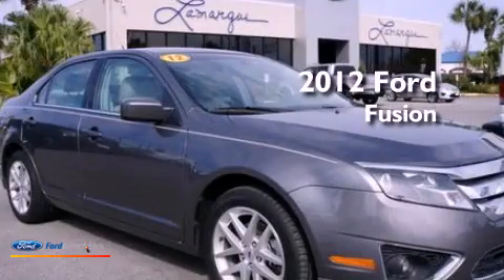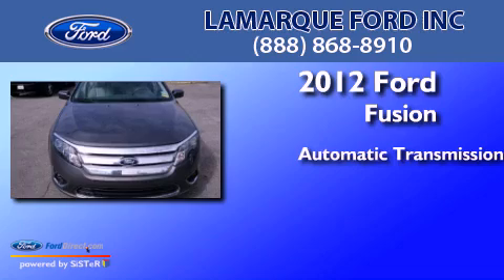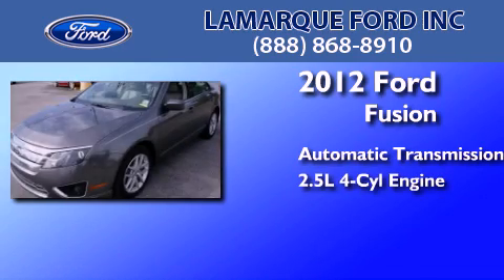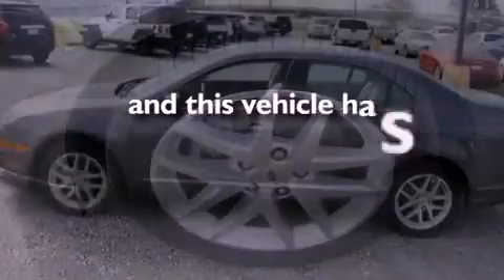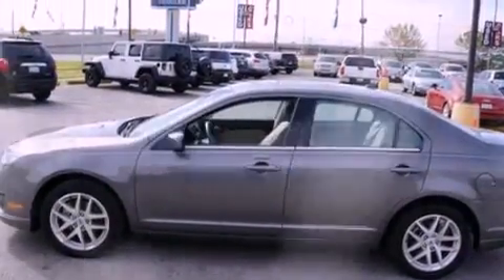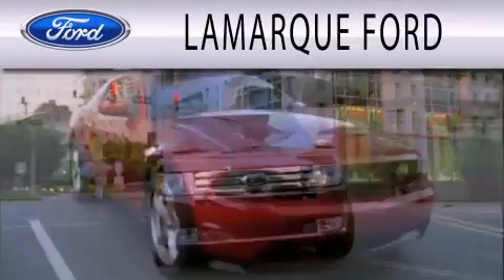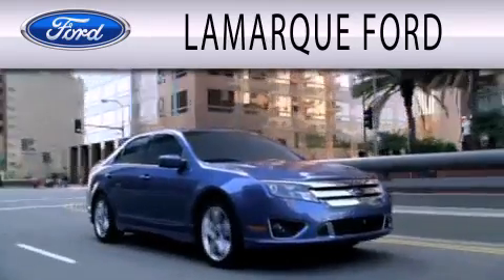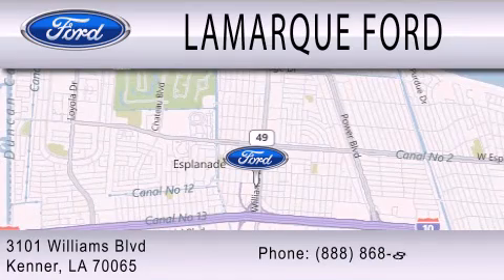2012 Ford Fusion Kenner LA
Year : 2012
 Make : Ford
 Model : Fusion
 Engine : 2.5L I4 16V MPFI DOHC
 Trans . : AUTOMATIC
 Exterior : GRAY
 Miles : 30,709
 Interior : CAMEL
 Stock : DBB41693A